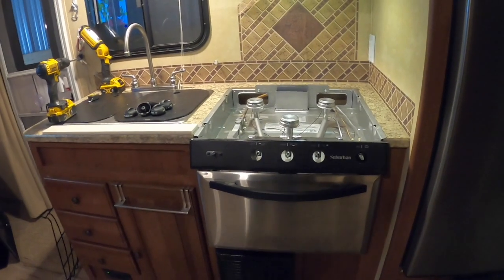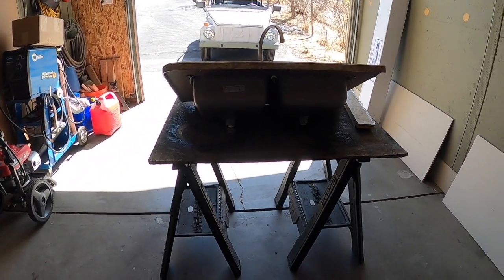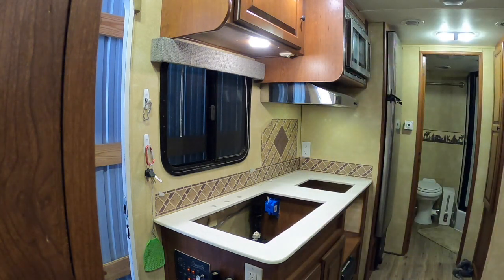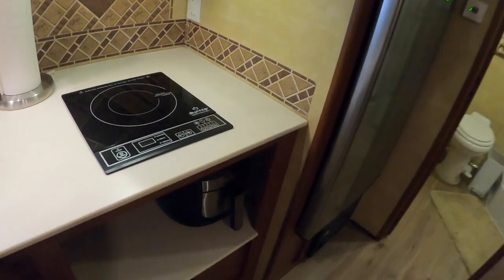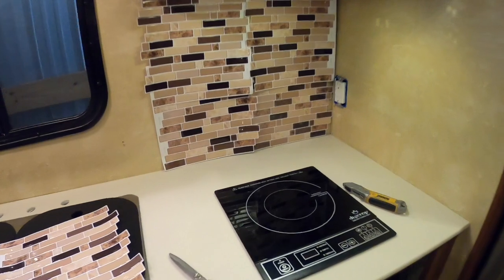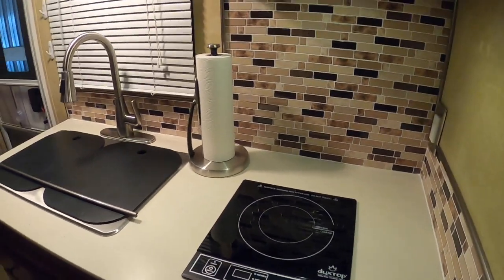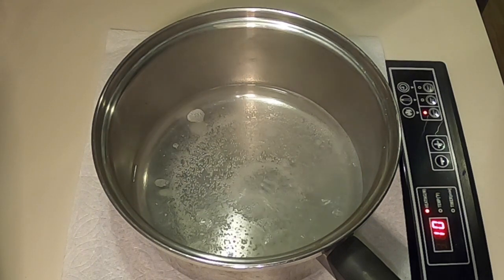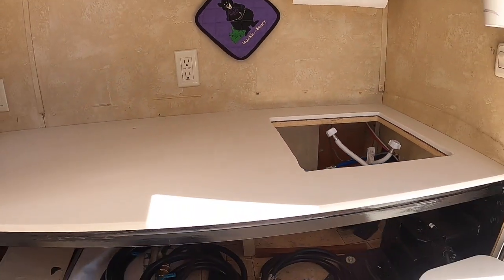RV Countertops replace it easily with Corian. RV Renovation RV remodel on a budget travel trailer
This video will cover replacing crappy RV countertops with Corian solid surface.  Three tecniques will be cover. DIY with normal shop tools.

Amazon links for products used:

Induction cooktop

Peel and stick tile

Border trim

Sink Faucet

Dewalt heat gun

Bathroom oval sink

Sink drain pipe

Bathroom faucet

Butyl rubber for sinks

Bill’s cool projects is a web site dedicated to various installations of home solar, vehicle solar, custom hot rod builds, classic vehicular EV conversions and fabrication.